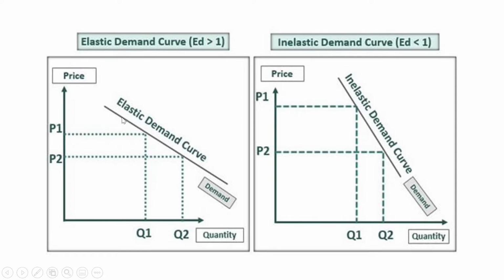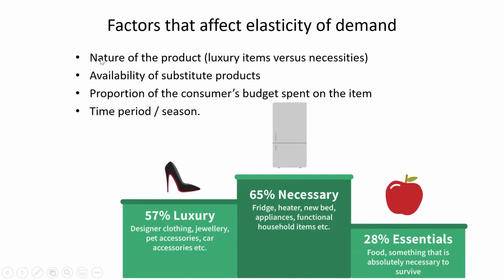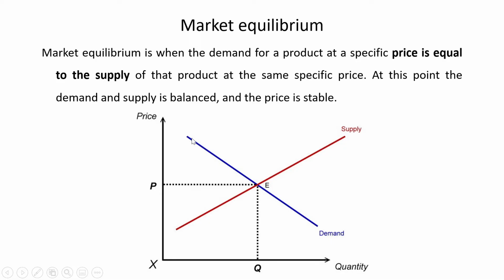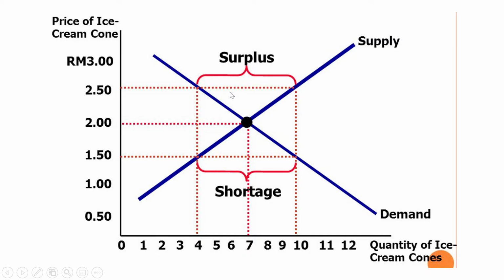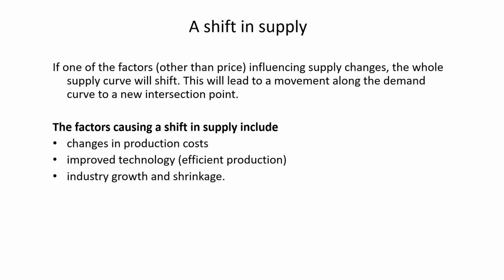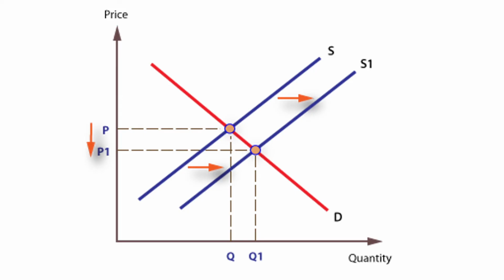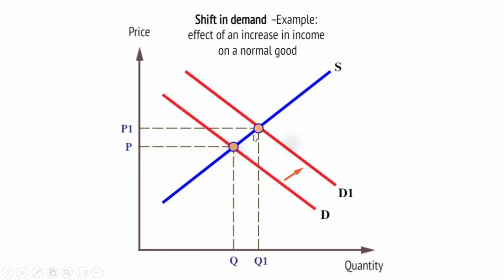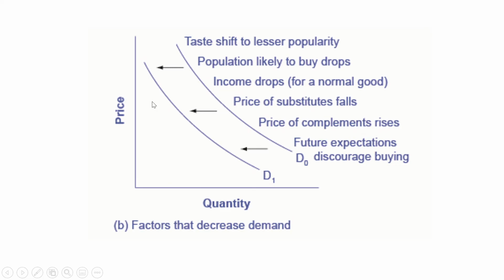Marketing Lesson 3